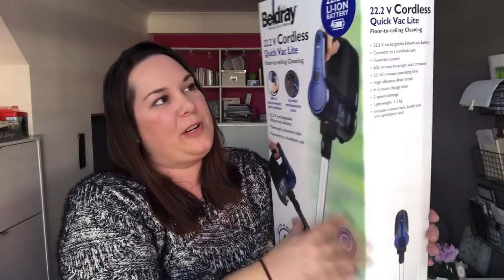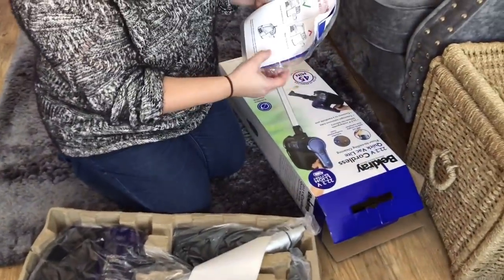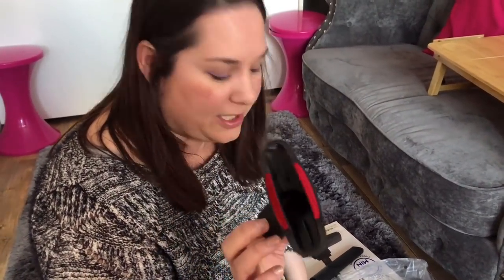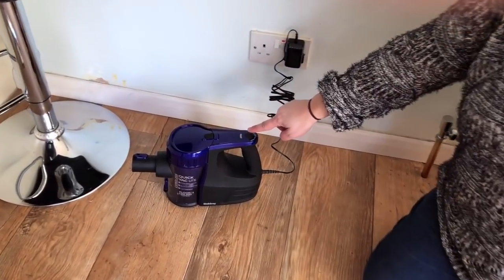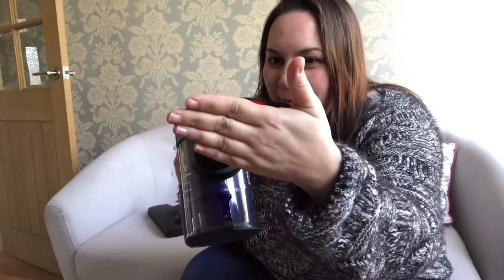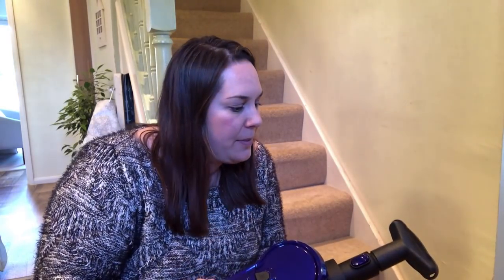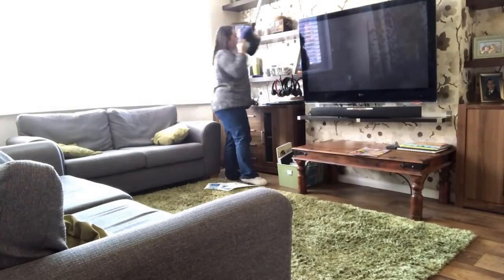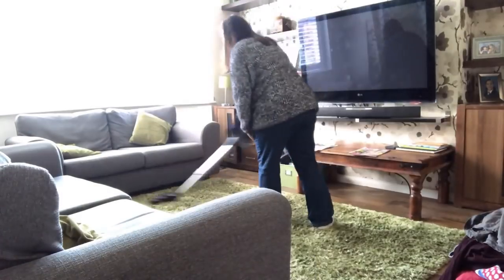Beldray Cordless Quick Vac Lite Review | Home and Horizon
I review the Beldray Cordless Quick Vac Lite to see if it's any good!

I test it on carpet, on hard flooring and with the different attachments.

↠ VLOGGING EQUIPMENT
• iPhone 8-Plus
• Neewer Camera Photo Video 18Inch Dimmable Ring Fluorescent Flash Light
• Microphone: PM10 Lavalier mic (REALLY easy plug in & off you go)

↠ MY LINKS

This basically means if you decide to purchase them I’ll earn a teeny commission (but it makes no difference to the price you pay). I believe in being transparent with my community and hopefully by highlighting some great products, you will in turn have no problem in helping me out.